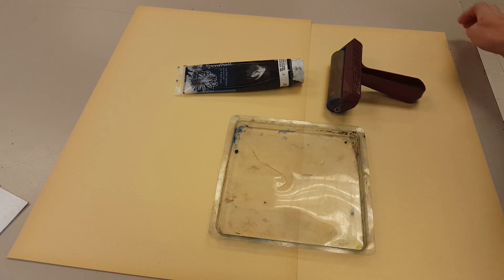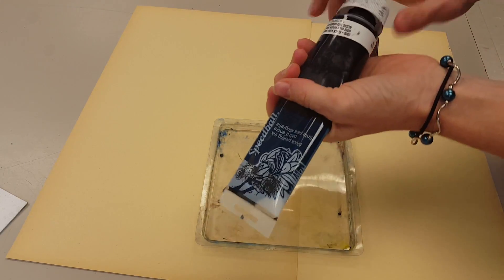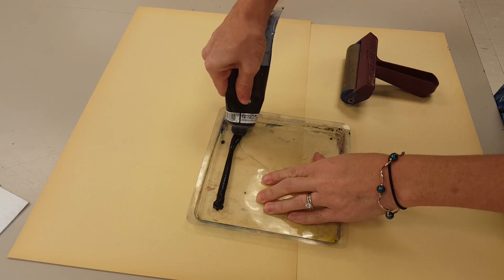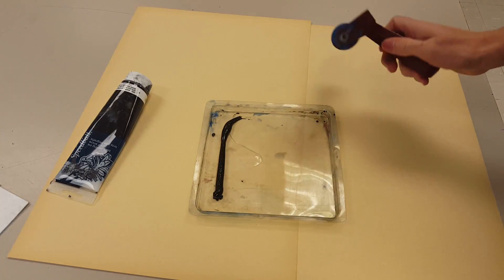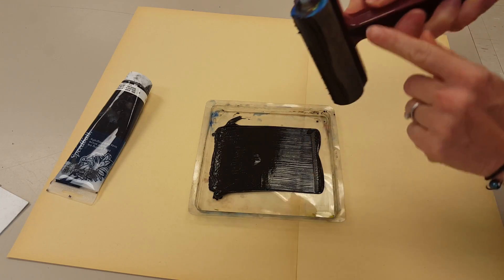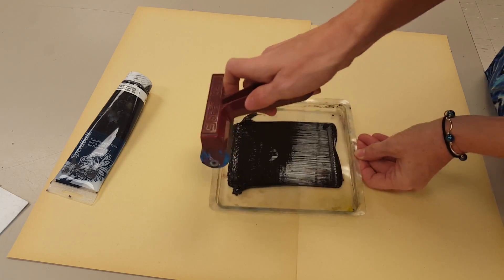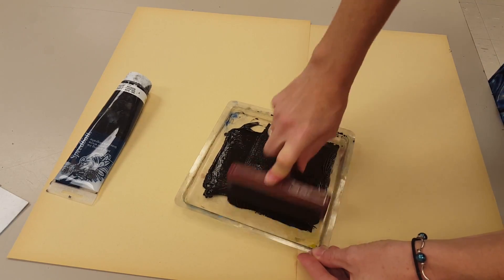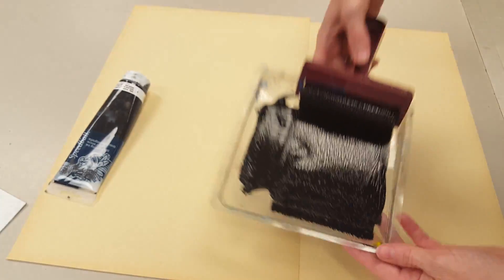Printmaking - Pulling the Ink